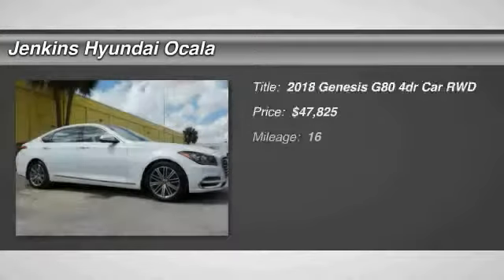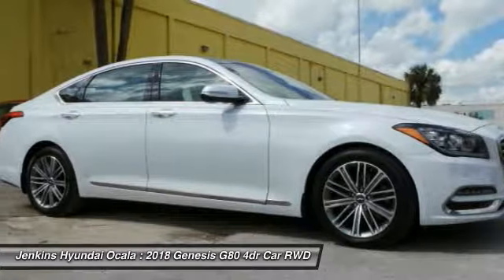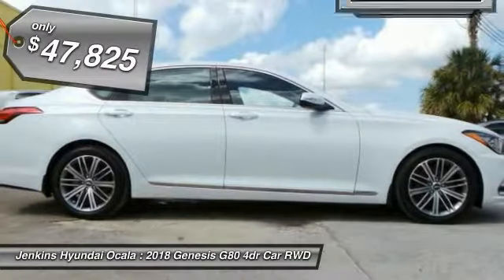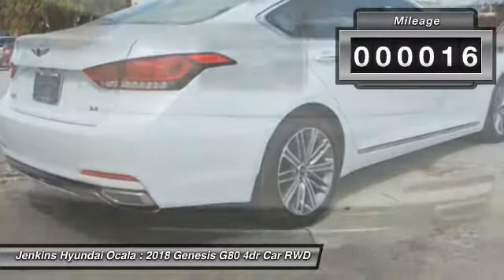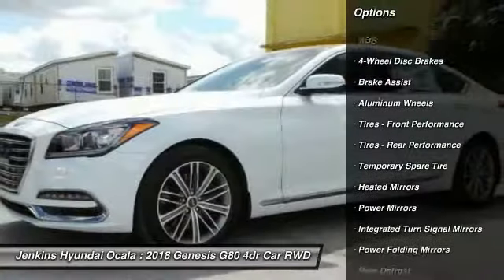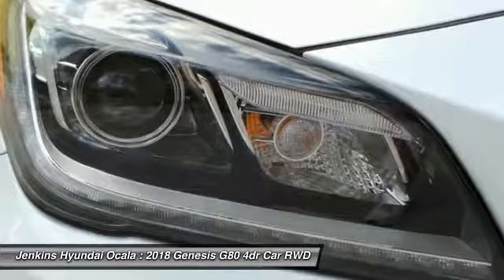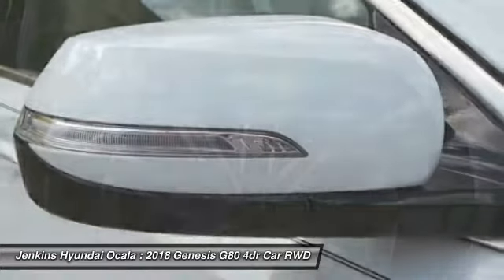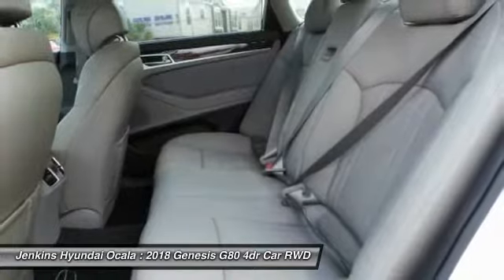2018 Genesis G80 Ocala Florida Y3597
2018 Genesis G80 3.8L

Through heart-stopping design and performance rivaled only by its first-class experience, the 2018 Genesis G80 is evolving luxury. Like an athlete poised for action, the G80s taut, muscular stance suggests motion even while standing still. All new for 2018, available LED headlights provide a distinct presence on the road, projecting a brighter, more efficient light thats also easier on the eyes of fellow drivers. G80s interior is elegantly adorned with available top-grade, genuine wood trim. Featuring the categorys first high-definition touchscreen, the available 9.2in HD display with split screen, Google POI search, Android Auto and Apple CarPlay allows you to conveniently check navigational information as well as other audio/visual data simultaneously. Genesis G80 delivers world-class performance with a standard 8-speed automatic transmission with SHIFTRONIC and steering-wheel-mounted paddle shifters. A 3.6L GDI V6 engine delivers a hefty 311hp. Keeping you safe with 311hp, the G80s sophisticated airbag system features advanced dual front airbags, front and rear seat-mounted side airbags, a drivers knee airbag and roof-mounted side-curtain airbags providing passengers with exceptional protection in the event of a collision.